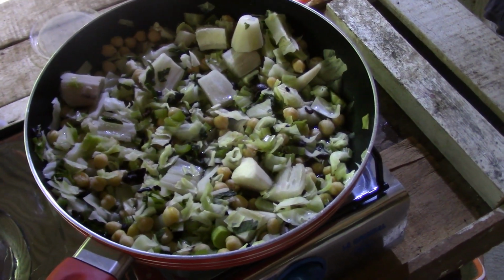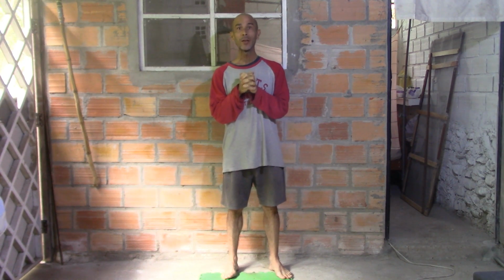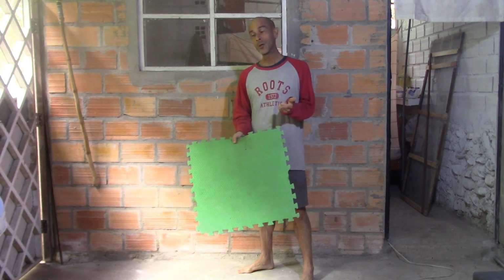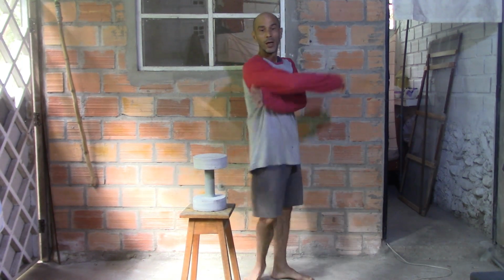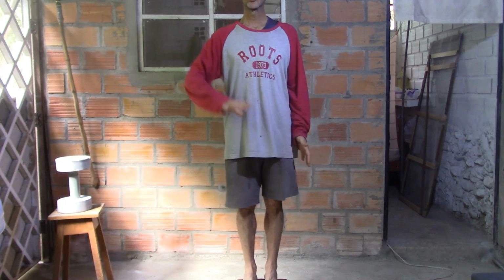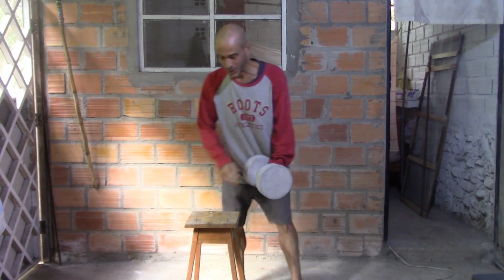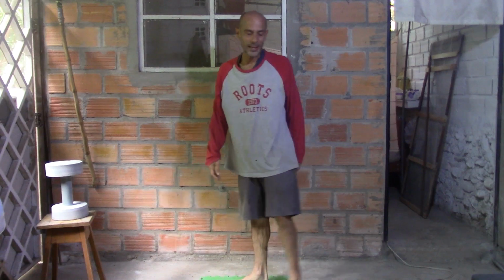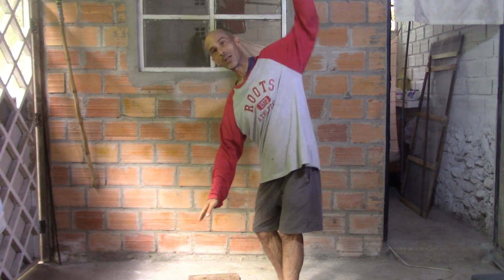Fitness with Gerry - Video 8 - Strength Training - Legs, Upper Body - My Workout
A training session of intervals, with exercises that train the legs and the upper body, using what's known as passive rest which means that while one muscle group is exercising, the other muscle groups are resting.  This is a common way to exercise and it maintains a higher heart rate which trains the heart muscle and makes it stronger.

You can choose to do this workout or add it to your workout, use it as a warm-up, or repeat the entire sequence 2 or 3 times, depending on your goals and fitness level.

A summary of the exercises:

jumping up onto a stool
10 reps, 1 minute rest, 10 more reps

bent-over row
20 reps for each arm
a short rest
20 more reps for each arm

jumping up onto a stool adding a 1/4 twist
10 reps, 30 seconds rest, 10 reps

bent-over row plus bringing the arm overhead
10 reps for each arm, repeat
you can take a short rest between sets

jumping up onto a stool one foot at a time
60 reps, 30 seconds rest, 60 reps

chin-ups
reverse grip (hands facing inwards) - as many reps as possible
short rest
regular grip (hands facing outwards) - as many reps as possible
short rest